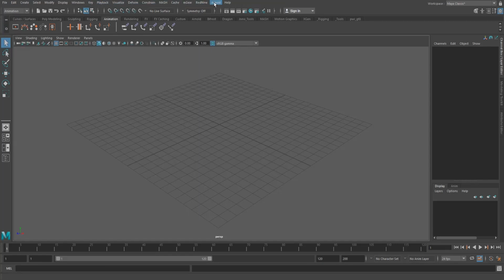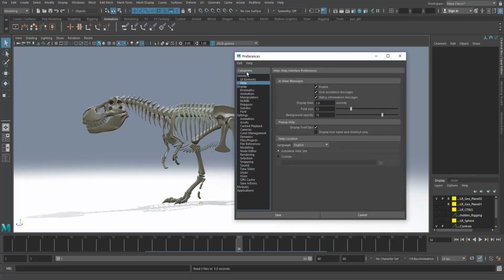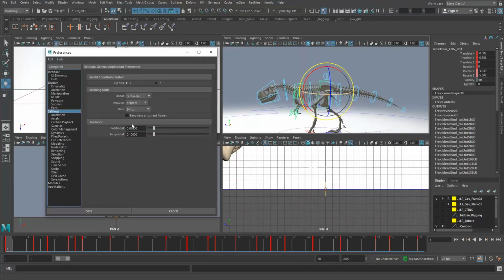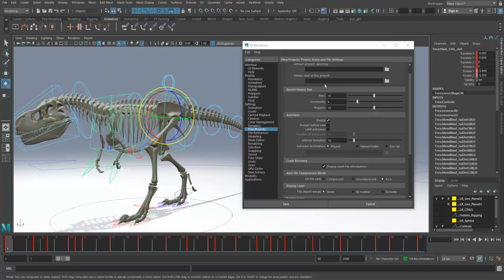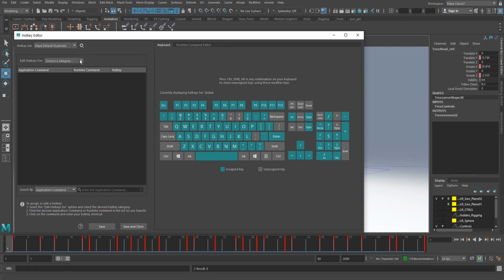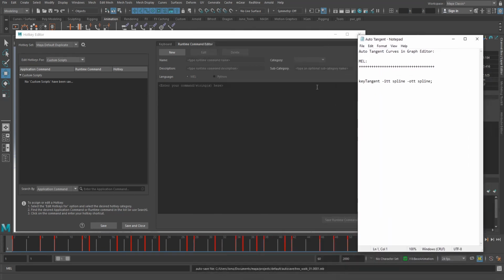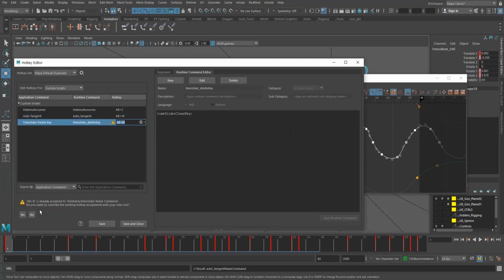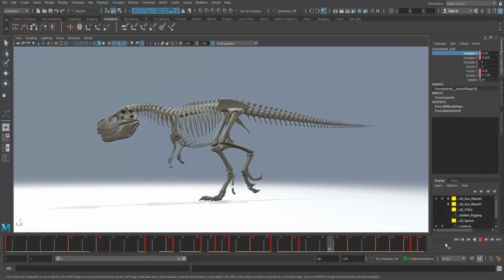Animation Preferences in MAYA - My Preferences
Enroll for FREE at our Academy

Learning animation in Maya is daunting. Why make it more complicated by not setting yourselves up properly before you begin animating?

In this lesson 1 explain to you all about how i work in Maya. Learn some cool custom scripts and my workflow setup that i have fine tuned from my 20 years of experience.
This information is a must have for any young aspiring animator!